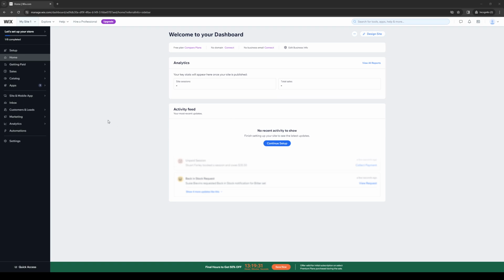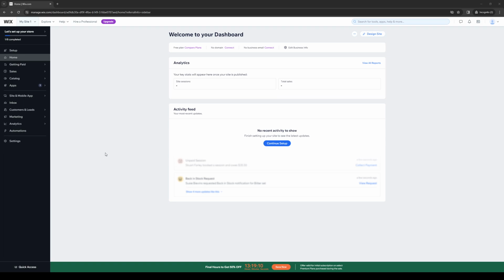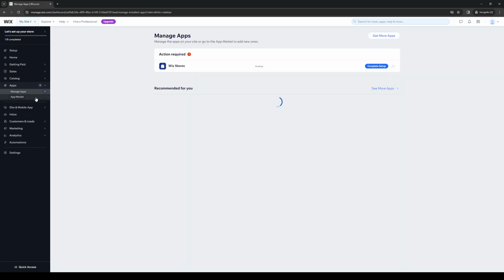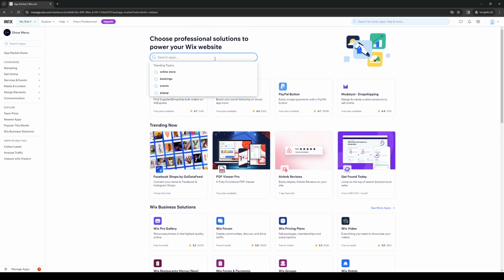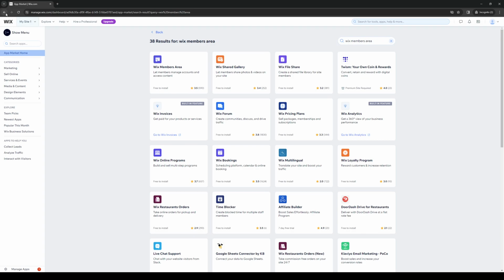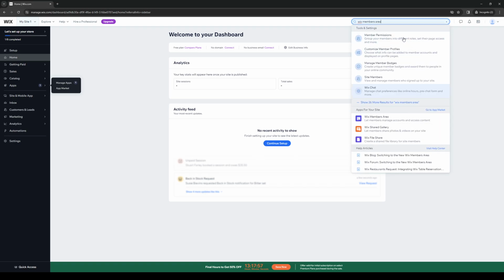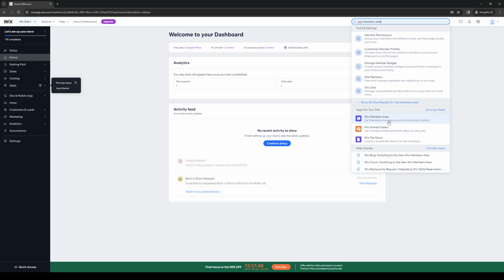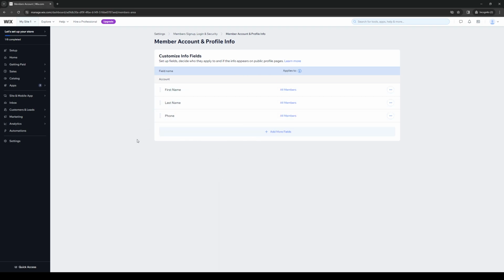How to Add a Members Area on Wix Studio (Full 2024 Guide)